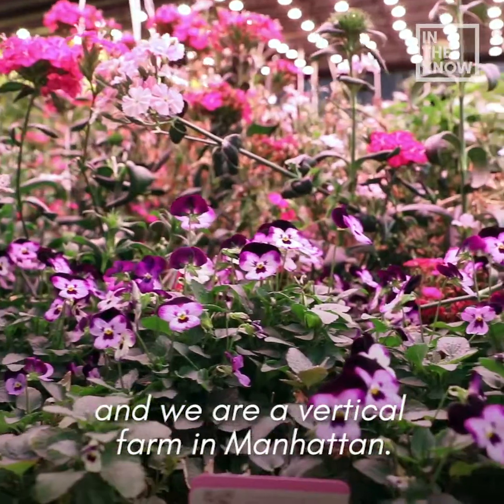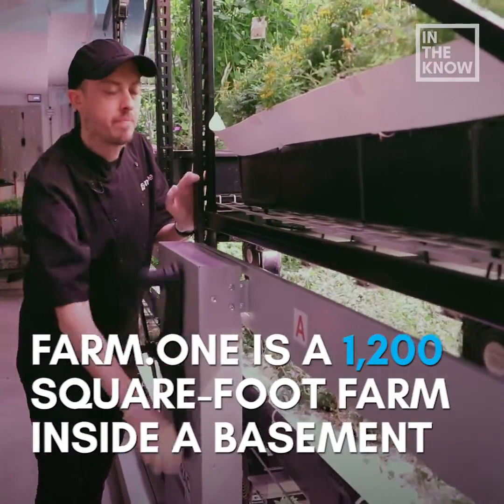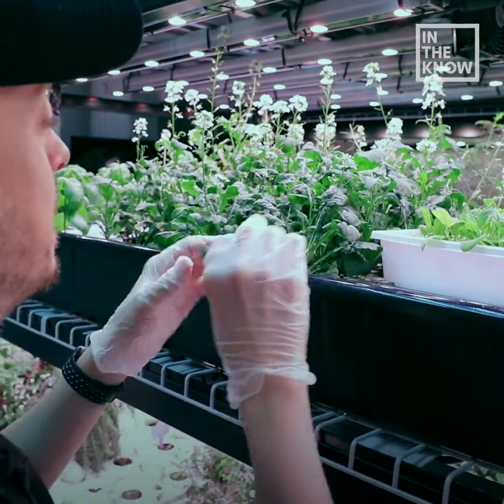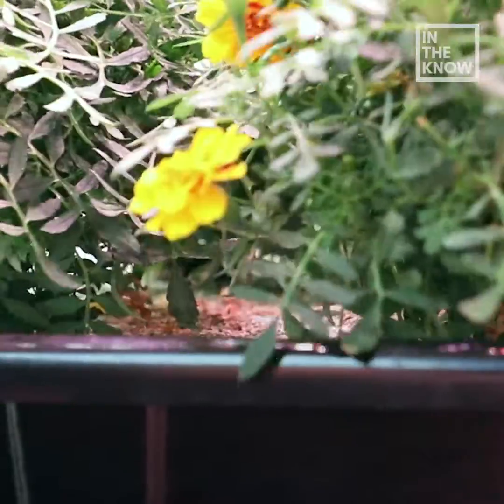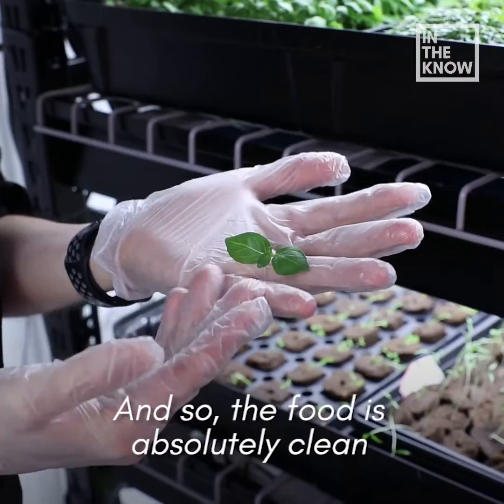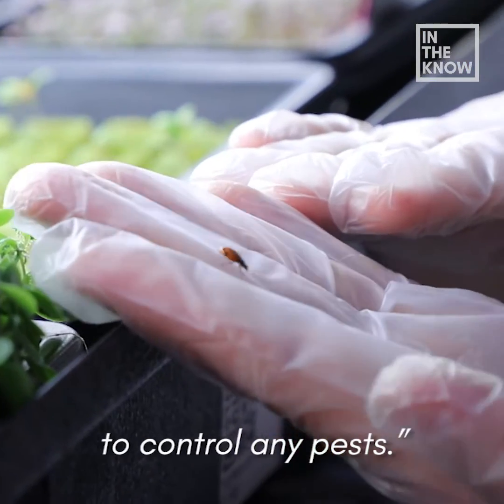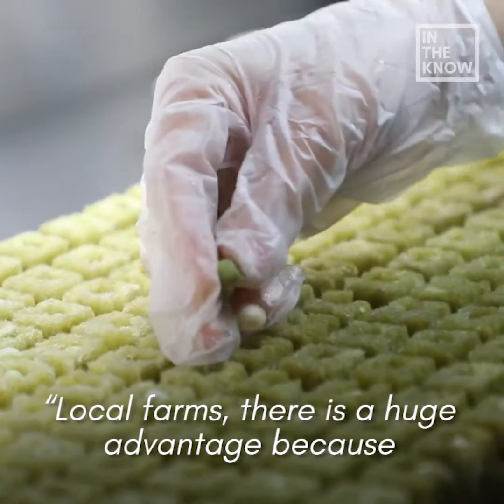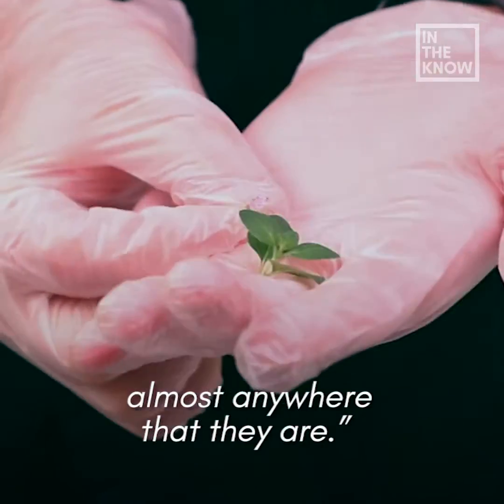An underground farm in New York City doesn’t use soil or sunlight to grow its rare herbs and edible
Farm.One is a 1,200 square-foot facility in a basement that grows more than 500 kinds of rare plants and herbs for New York's top chefs.